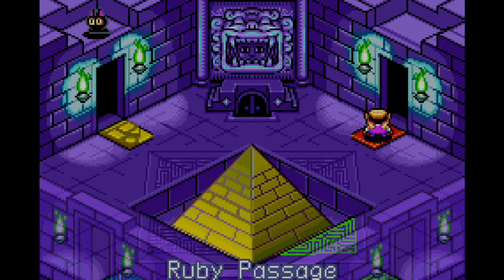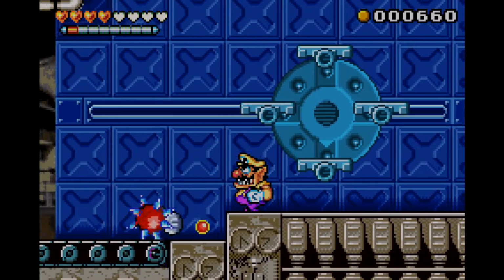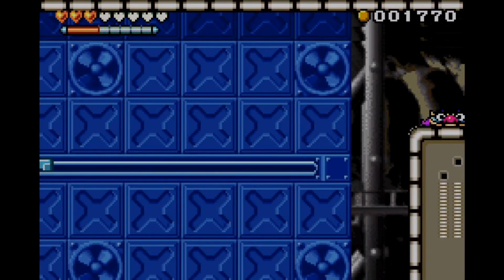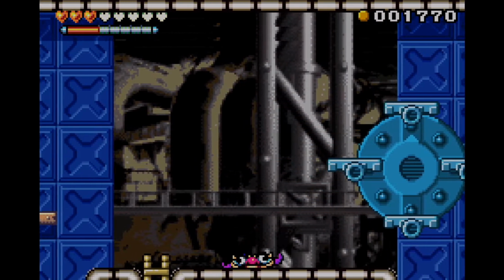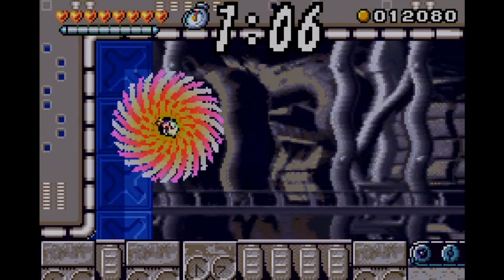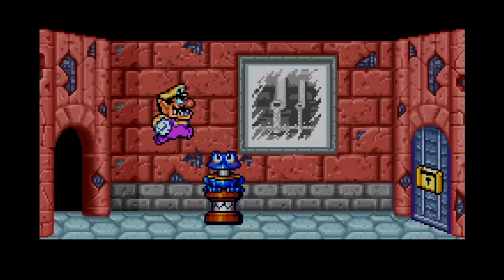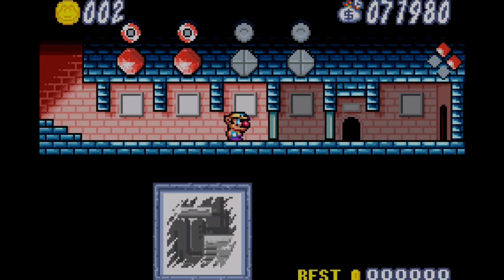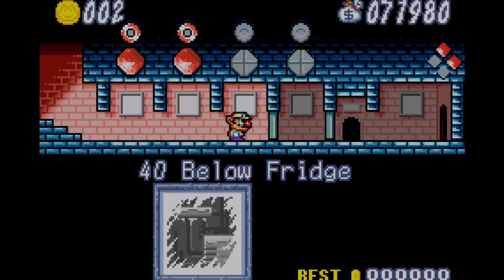Let's Play Wario Land 4 - Part 3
Ruby Passage (1/2):
The Curious Factory
The Toxic Landfill